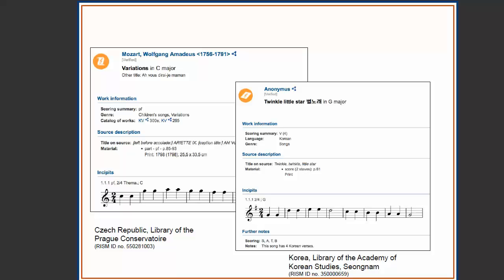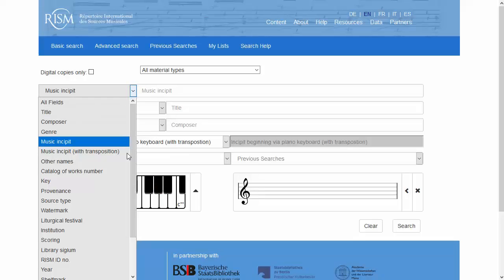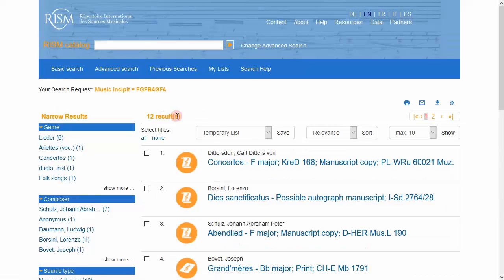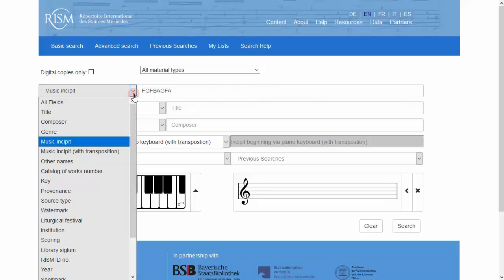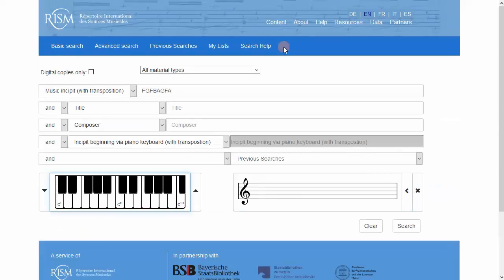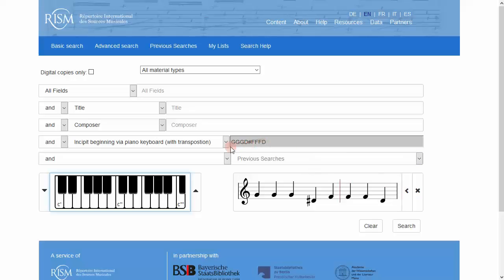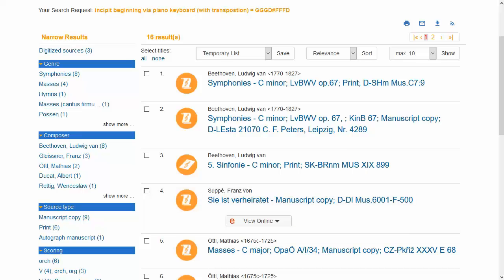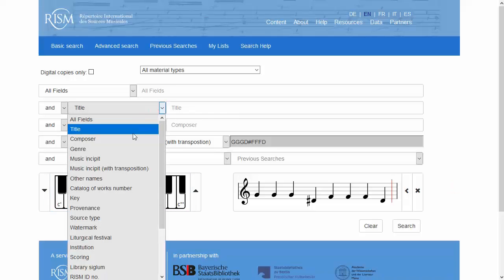The Music Incipit Search in the RISM Catalog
This video will show you how to search for music incipits in the RISM Catalog of Musical Sources, which is available for free This is a feature found in the catalog's advanced search.

Topics covered:
* Using the index search (0:43)
* Things to note about the search (1:45)
* Using the on-screen piano keyboard (2:53)
* Things to note about music incipits in RISM (4:40)

**English subtitles are available. For best quality, watch this video in 720p (HD).**